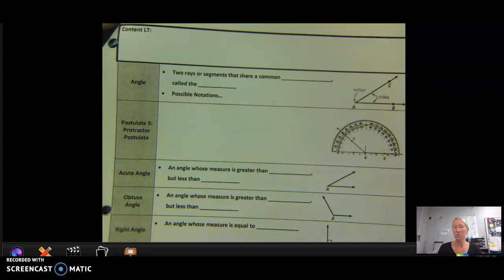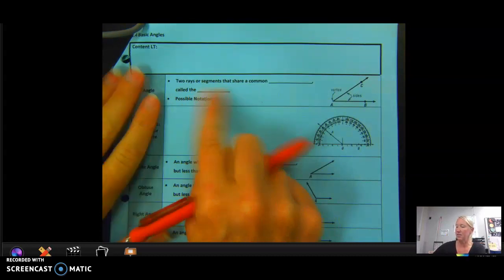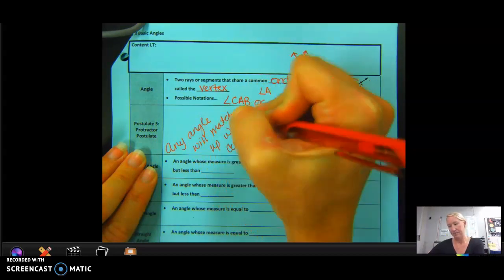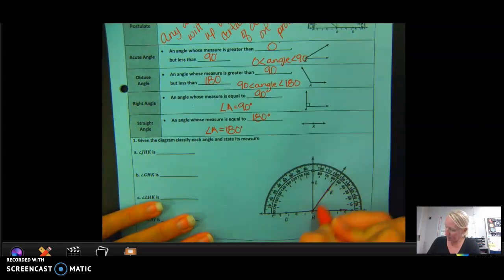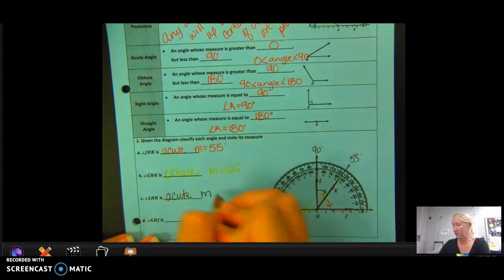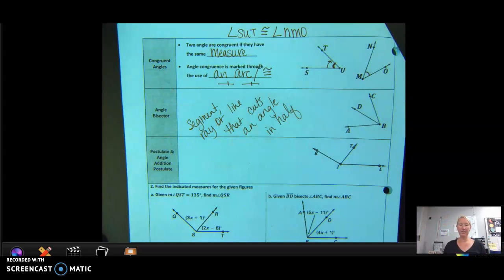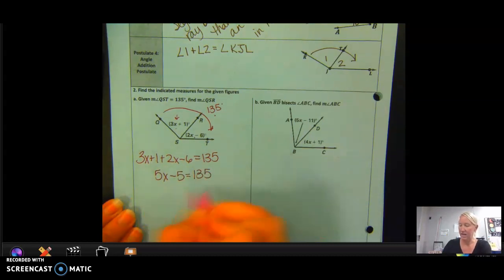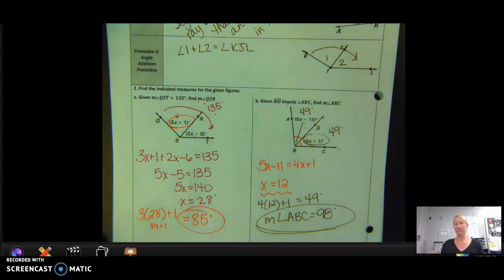AS Geometry 1.4 notes